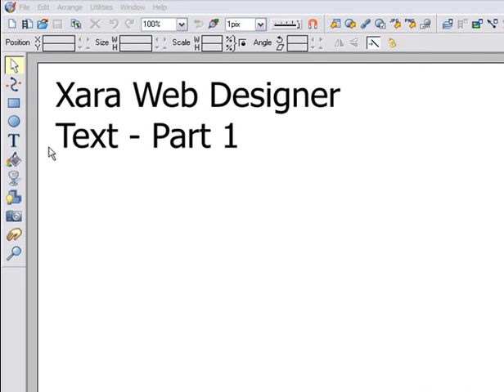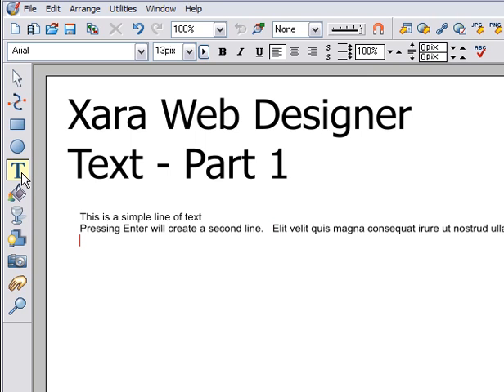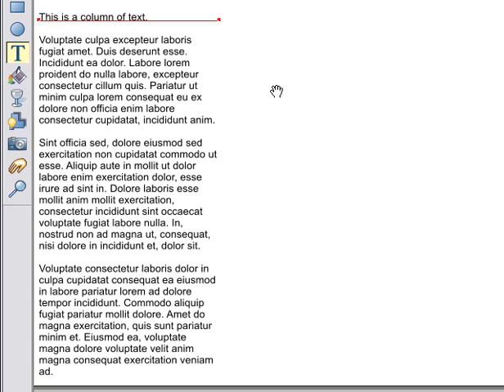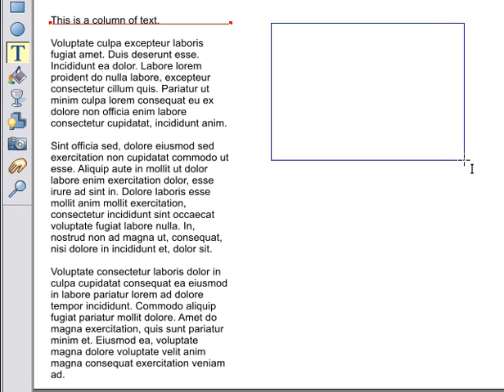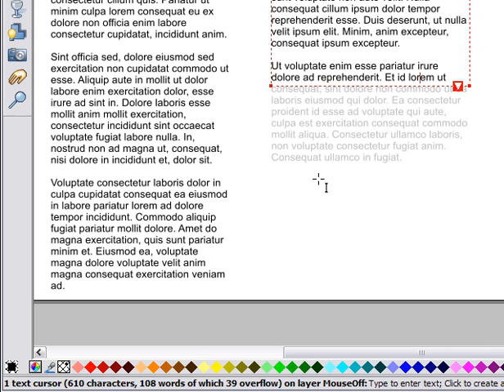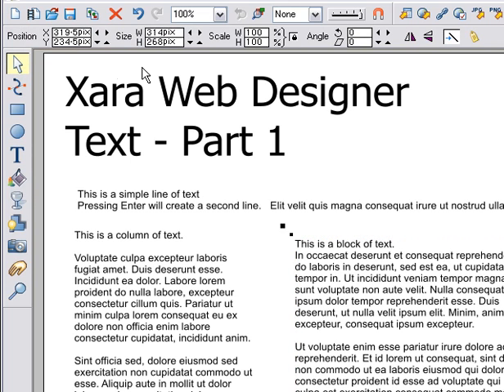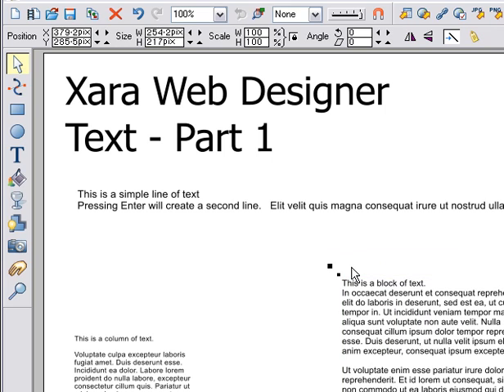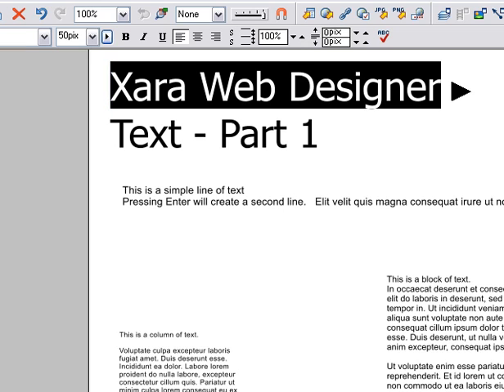Part 1: Text Handling in Xara Designer Titles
A demo of the basics of handling text objects in Xara Designer Pro, Web Designer and Web Designer Premium.